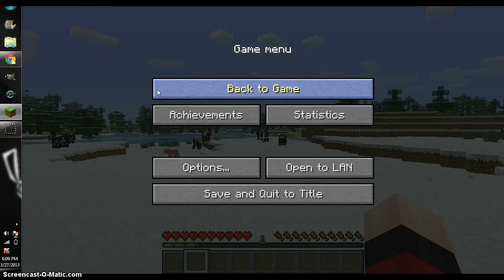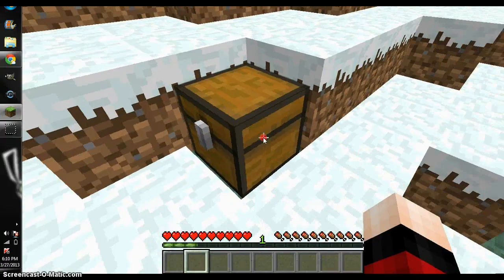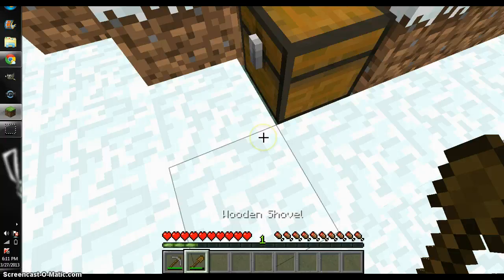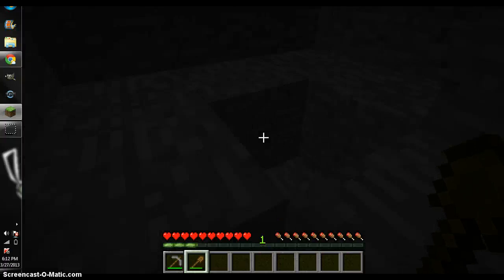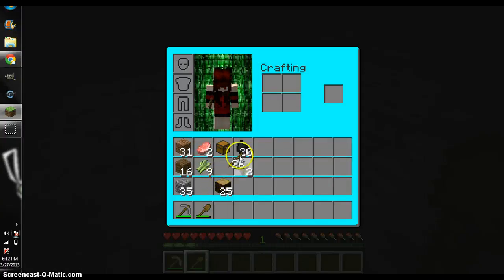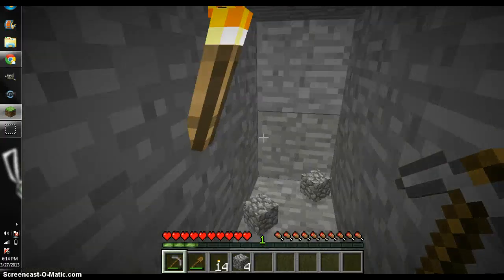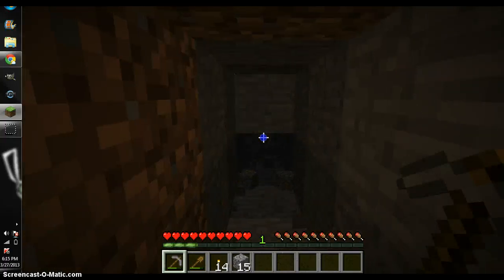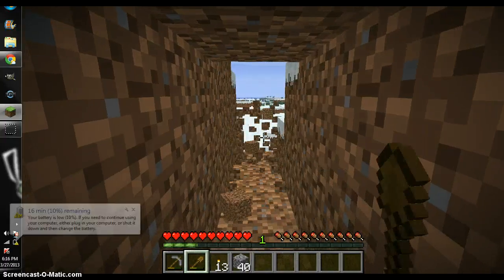Lets play Minecraft w/ Elise Chest/Cave?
So this video I, Elise, Play Minecraft. This is just part 1 of my stupid adventure. Well I find a chest where I spawn a little ways away. Then I go mining and there is a mine someone was in already. So ya. Bye!